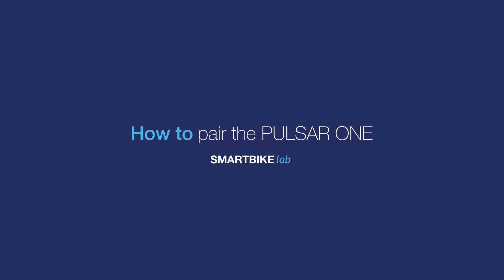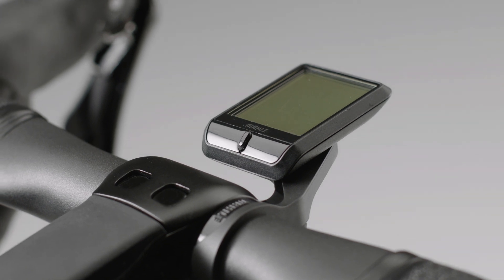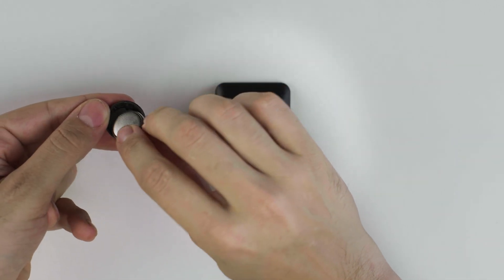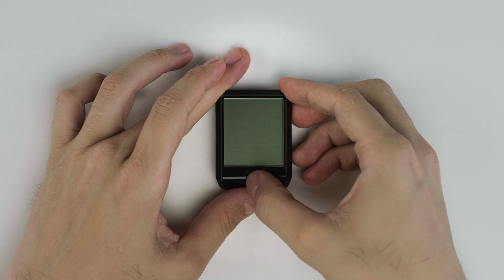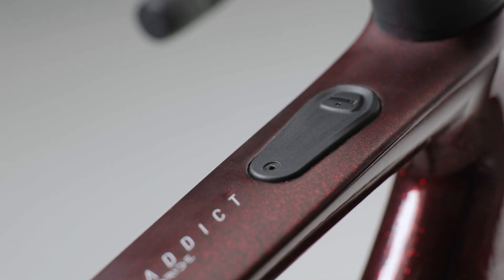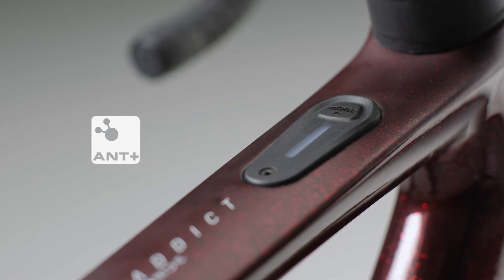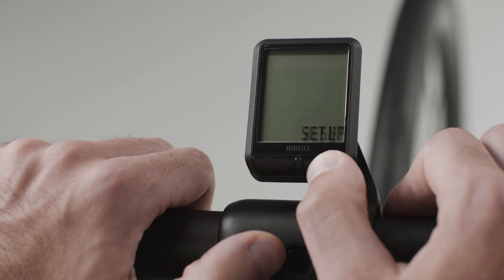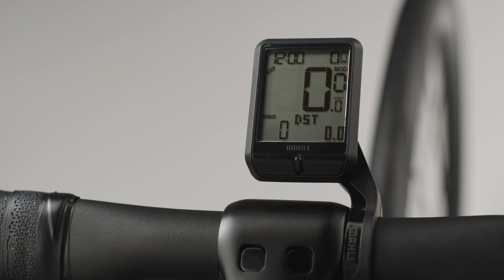MAHLE SmartBikeLab - How to pair PULSAR ONE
In this video, you will learn how to install the wireless PulsarONE to the X20 System or any other device with ANT+. This will contribute to enhancing your riding performance control.

Get all the information you need about your ride, battery status, available range, and your custom level of assistance at a glimpse.

Enjoy a safer ride, completely free of distractions.

▬ Favorite Videos ▬▬▬▬▬▬▬▬▬▬▬▬